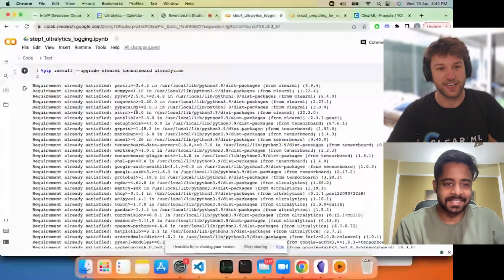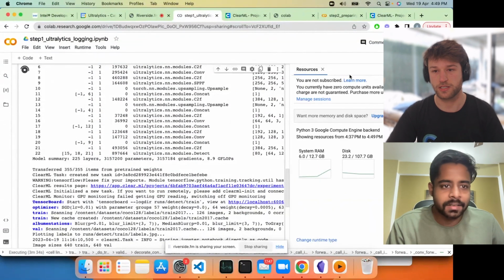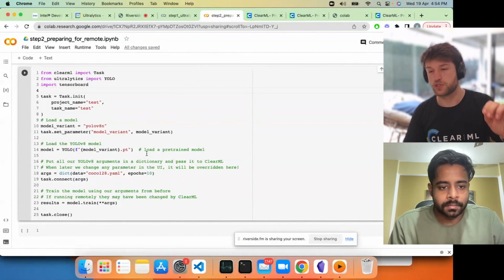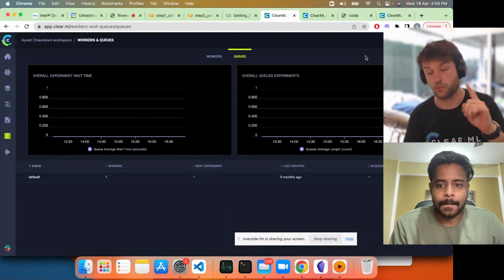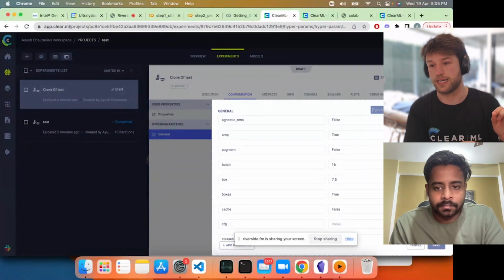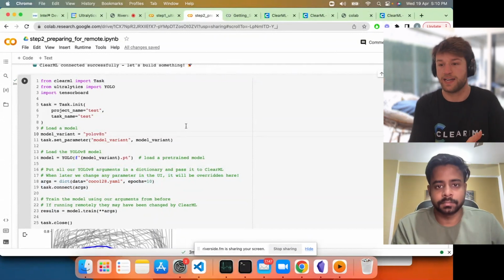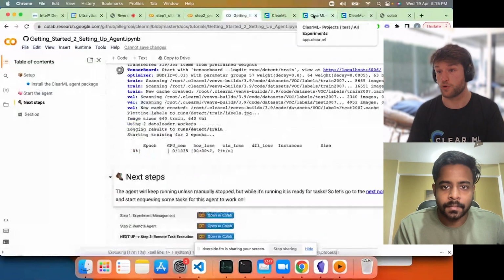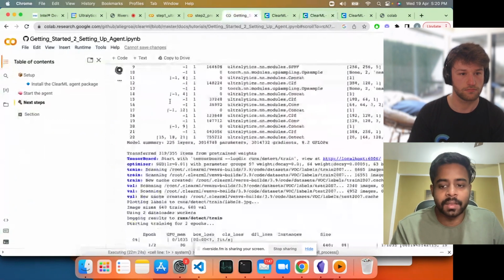Code Along: Mastering Model Training with Ultralytics YOLOv8 and ClearML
Join Ultralytics' ML Engineer Ayush Chaurasia and Victor Sonck from ClearML in this hands-on tutorial on mastering model training with Ultralytics YOLOv8 and ClearML! 🚀 This comprehensive guide is perfect for both beginners and advanced users looking to leverage ClearML's capabilities with YOLOv8 for computer vision tasks.

In this video, you'll learn:
- How to integrate ClearML with Ultralytics YOLOv8
- Step-by-step instructions for setting up ClearML and YOLOv8 in a Colab notebook
- Techniques for remote execution of experiments
- Best practices for experiment tracking and management with ClearML

Victor walks Ayush through the basics of ClearML, from installing the necessary packages to setting up remote GPUs for faster training. You'll see how ClearML captures all the critical data during the training process, ensuring reproducibility and easy parameter tuning for future experiments.

🌟 Key Highlights:
- Installation and setup of ClearML
- Real-time experiment tracking with ClearML's web interface
- Remote execution on powerful GPUs
- Comprehensive experiment comparison using ClearML

Don't miss out on this expert-led tutorial that will enhance your model training workflow and boost your YOLOv8 performance.